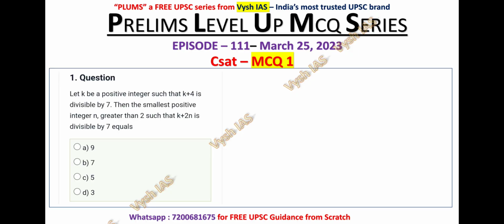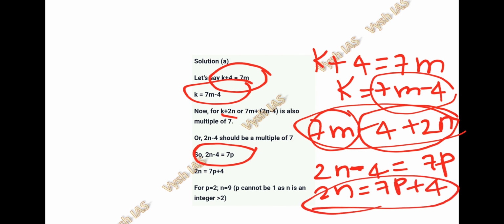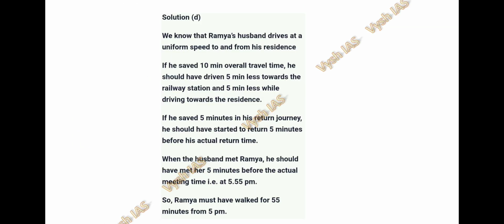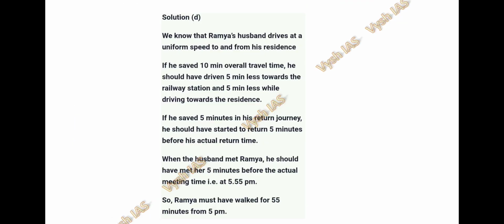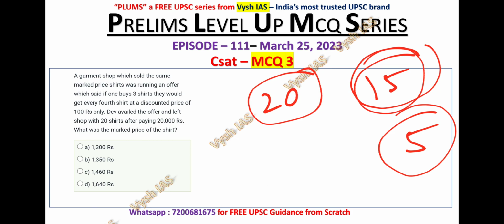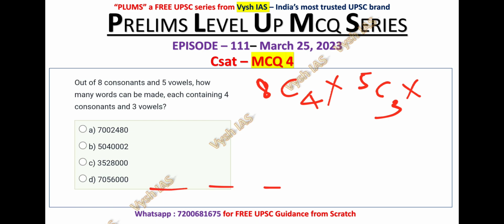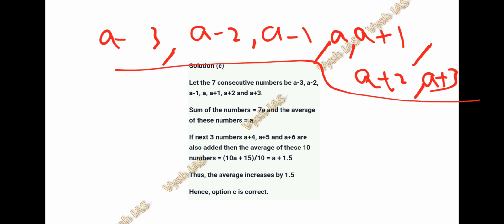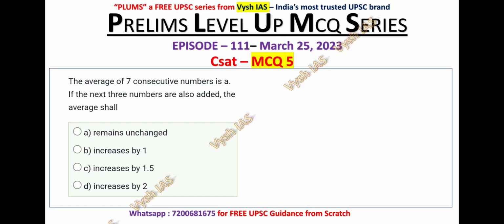Vysh IAS PLUMS - Episode 111 - CSAT | UPSC Prelims Test series | UPSC Prelims daily mcqs